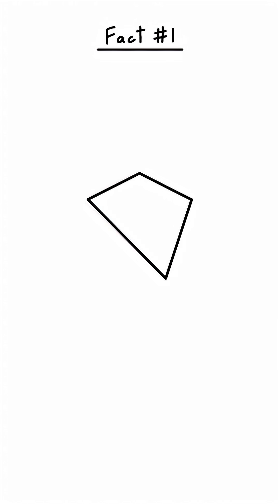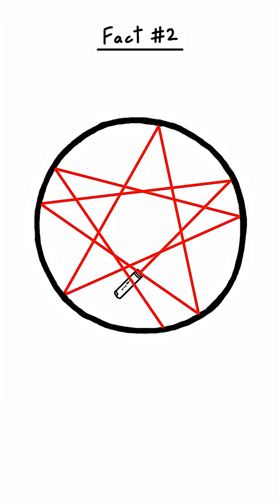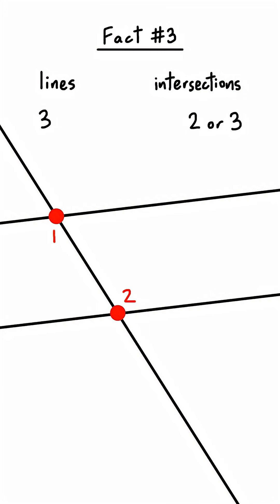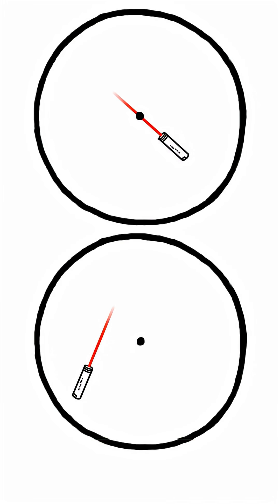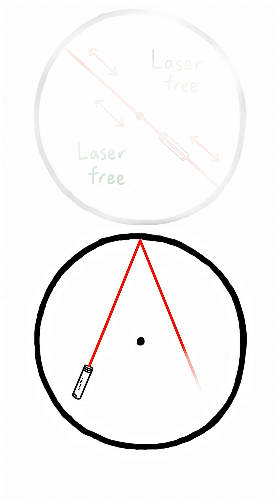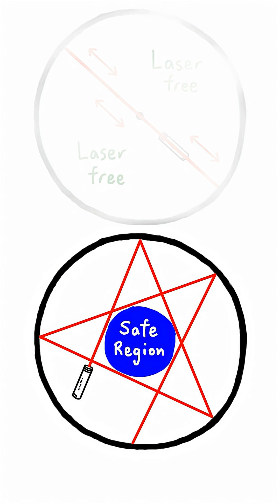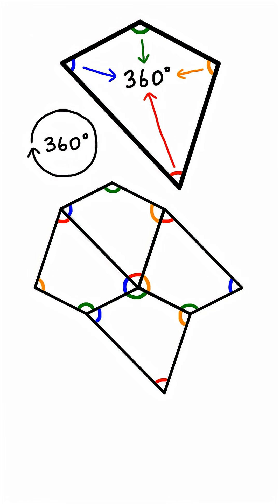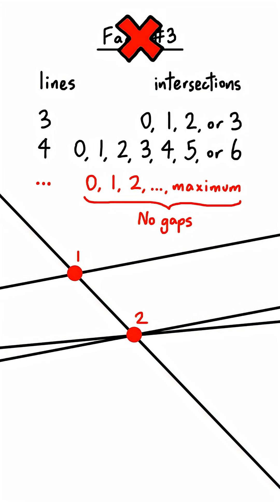Math Two Truths And A Lie (33)